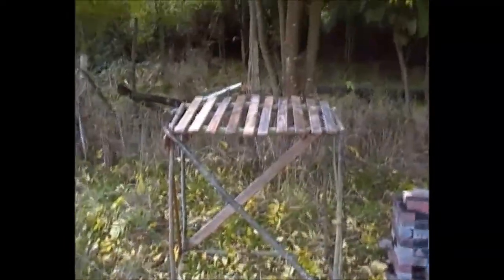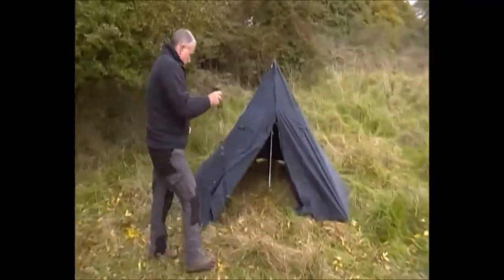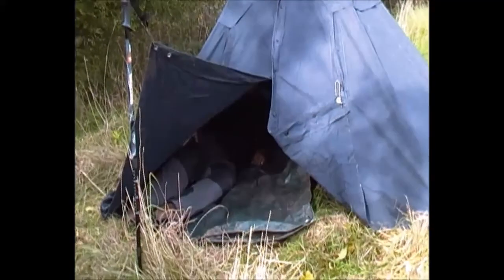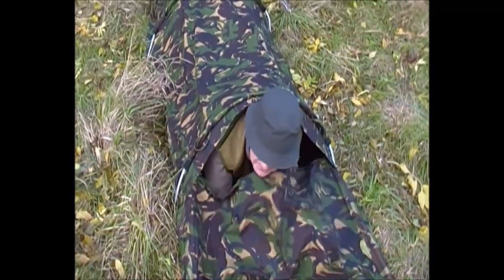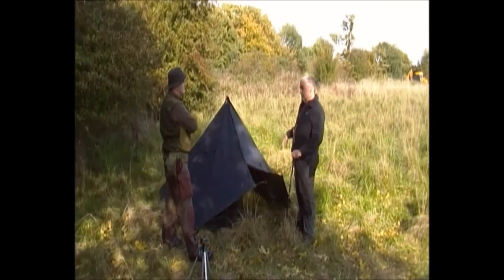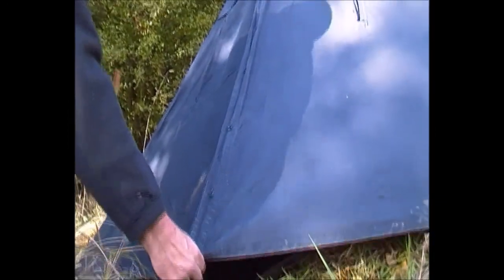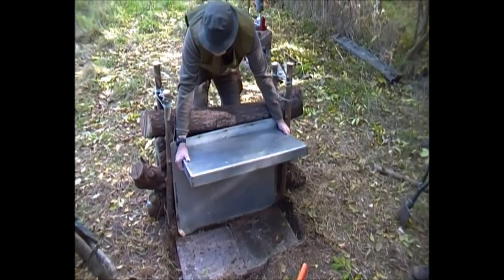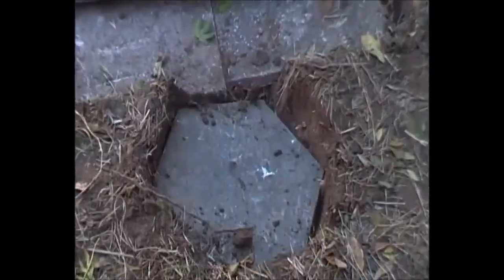camp carol with friends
fire pit, lavau, bivy bag